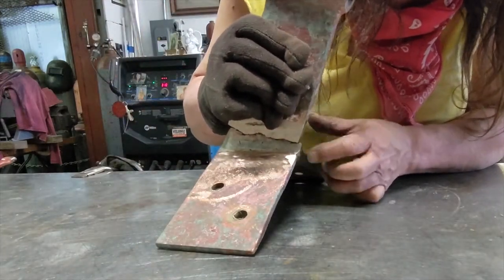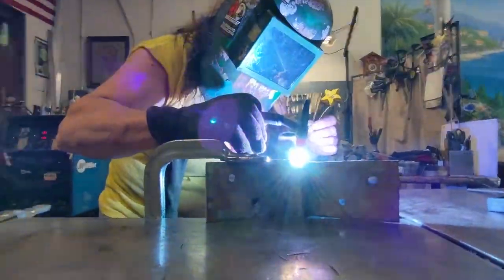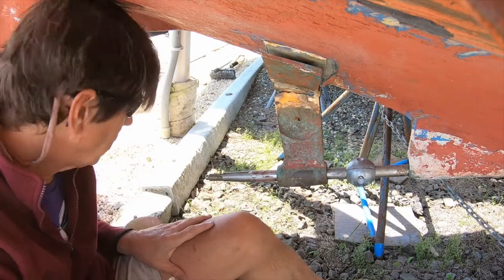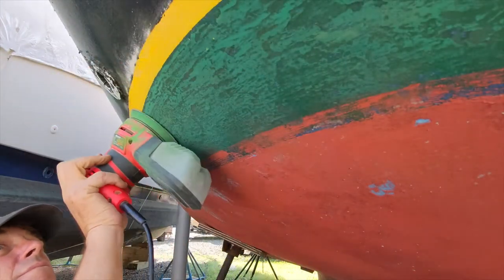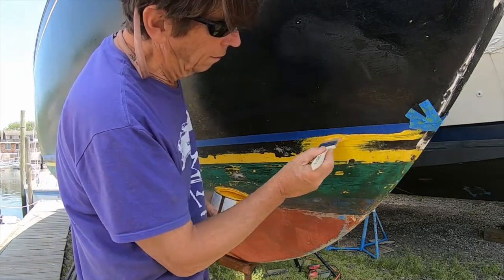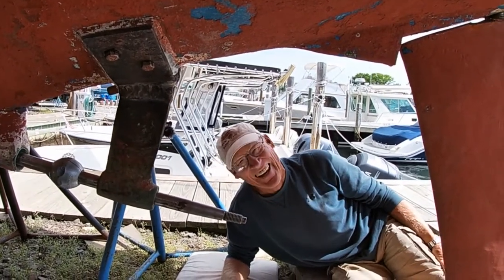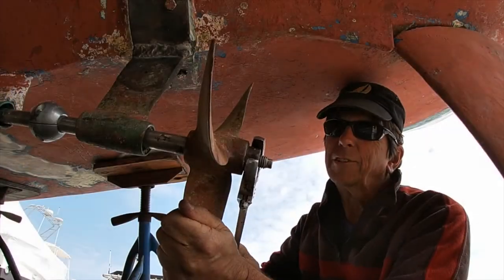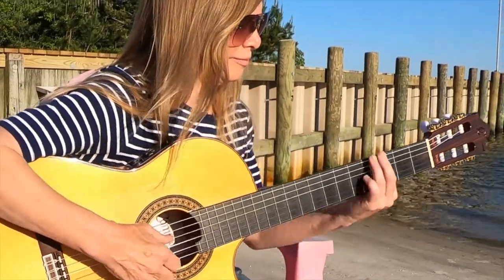Where's Andy? - Acoustic Sailing - S2 E2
Repair work continues apace on damaged Avocet as do plans for the upcoming voyage. While Muriel joyfully works in tandem with her booking agent to handle the awakening live music scene, I work in tandem with my good friend Andy Arnold to get the strut back in place. Andy of course is the one that our dinghy, 'Where's Andy', is named for.